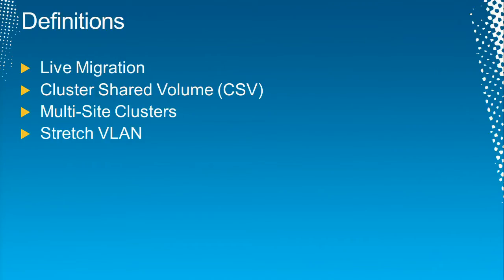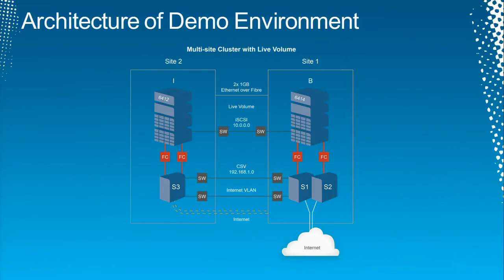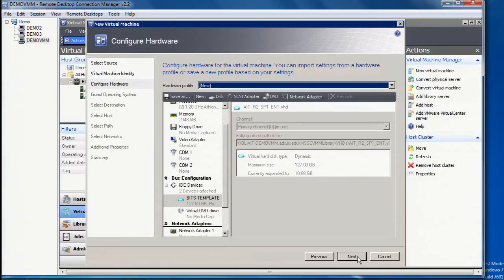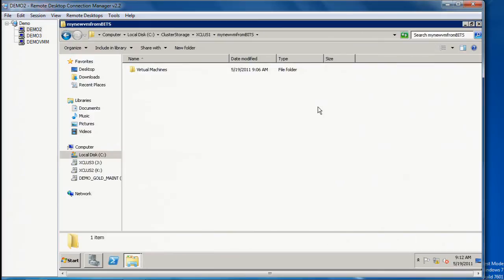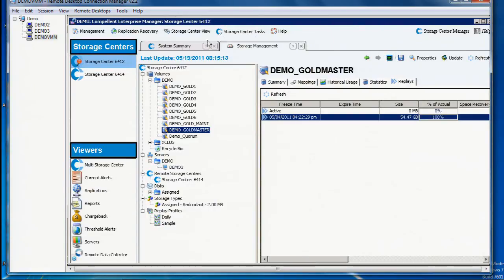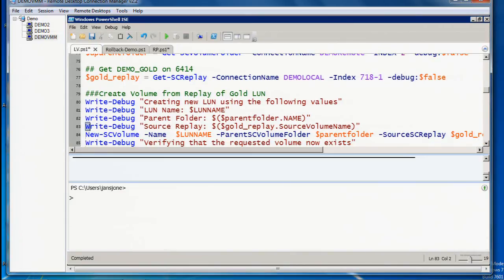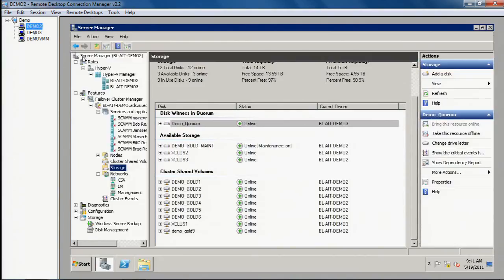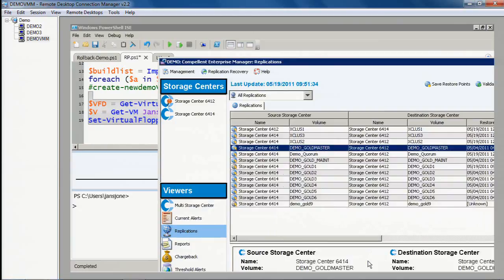Tech·Ed North America 2011 Fluid Data Management at Indiana University